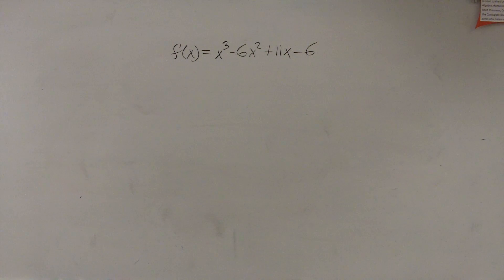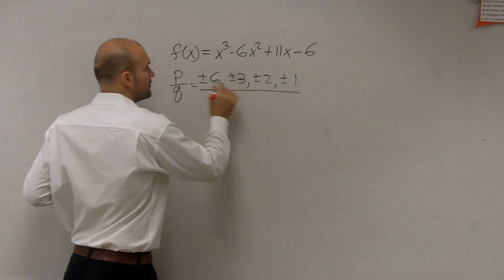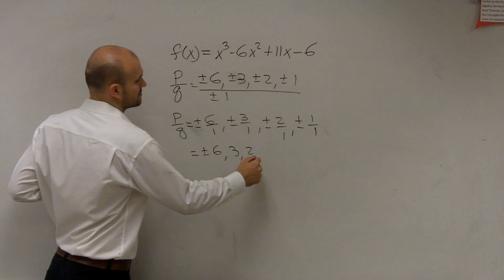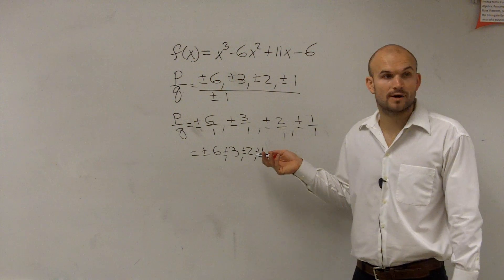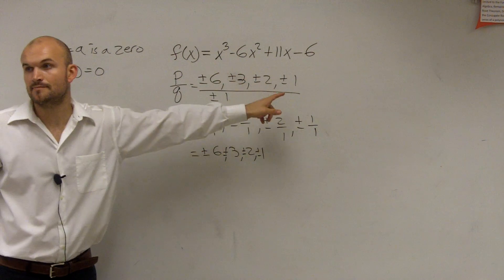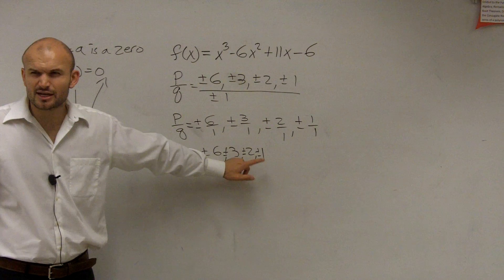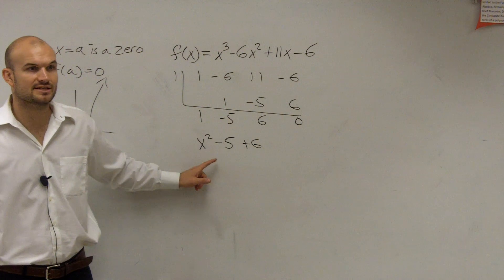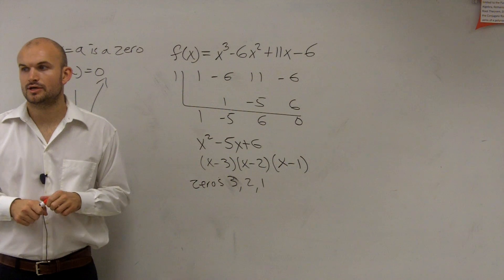Learn How to Use the Rational Zero Test to Find the Zeros of a Polynomial